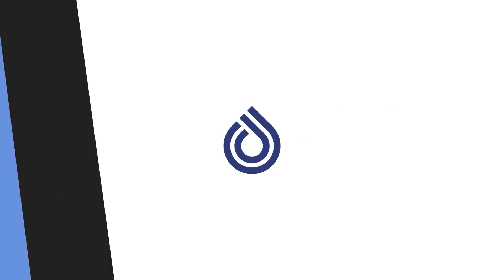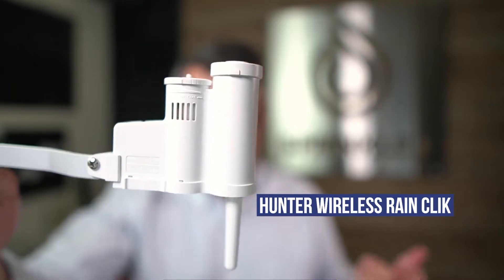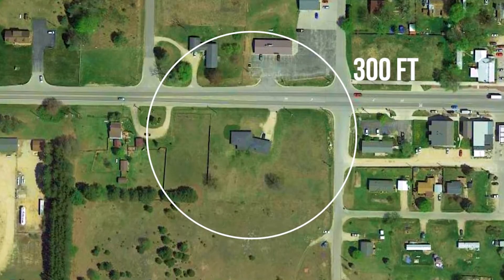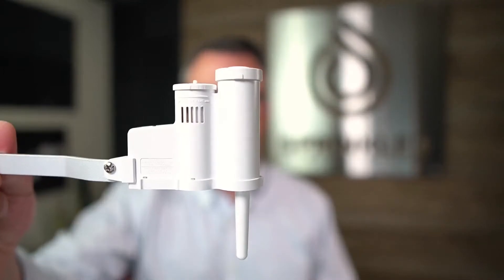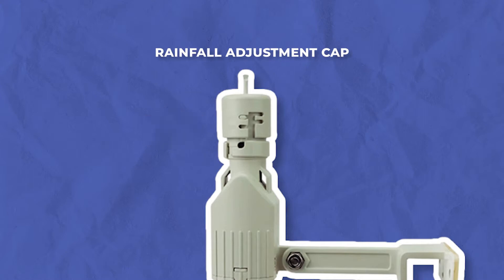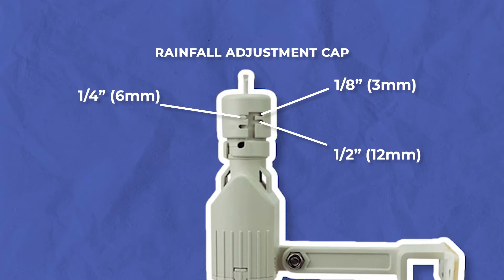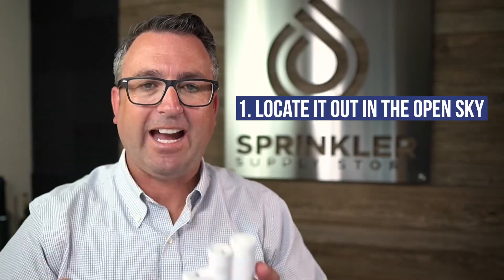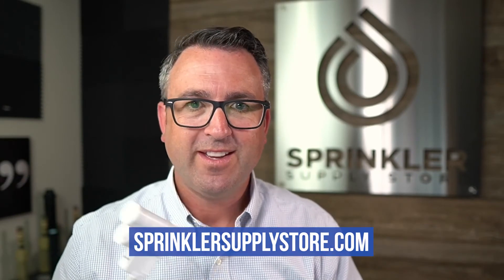Best 3 Tips for Rain Sensors - with Sprinkler Nerd Andy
In this video Sprinkler Nerd Andy will give you 3 tips for getting the most out of your rain sensor. Whether or not you have a rain sensor on your automatic sprinkler system, there's a lot to learn!

0:00 Intro
0:13 Location
1:16 Immediate Shutdown
2:25 Dry Out Window
4:07 Outro